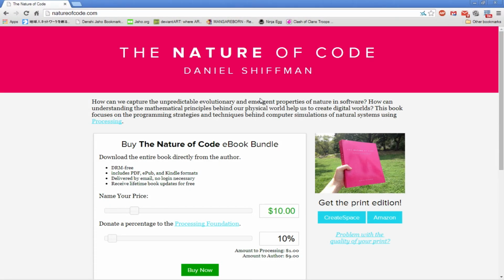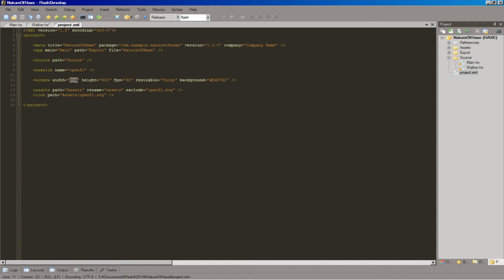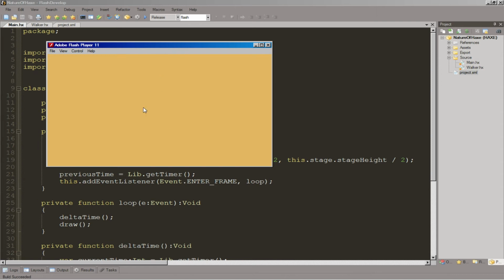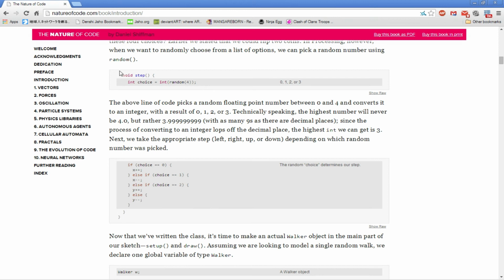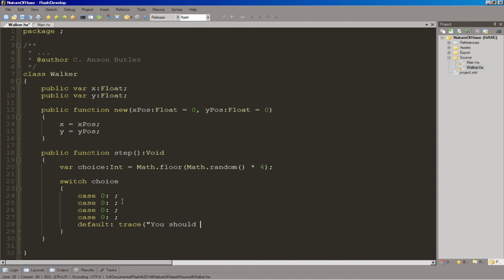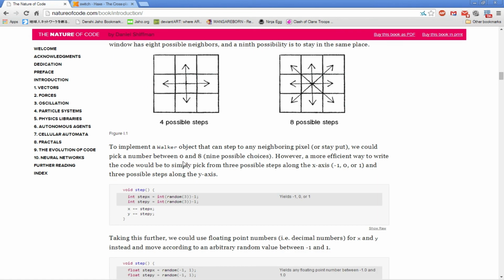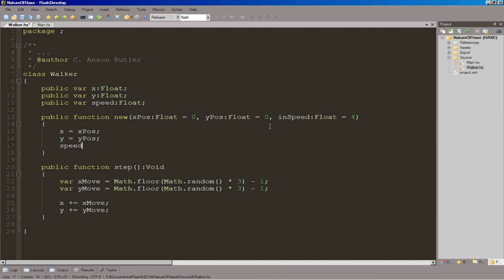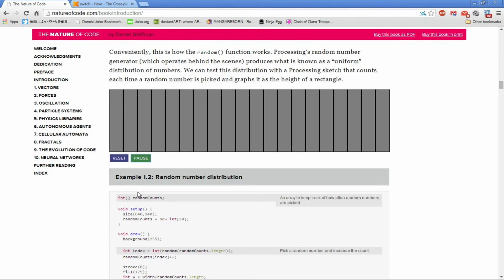Nature of Haxe - Intro 01 - The Random Walker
In this episode we begin the Introductory chapter of "The Nature of Code" working with Random Walks.